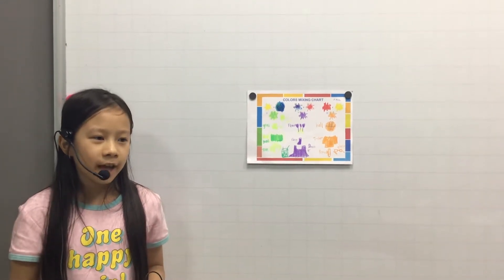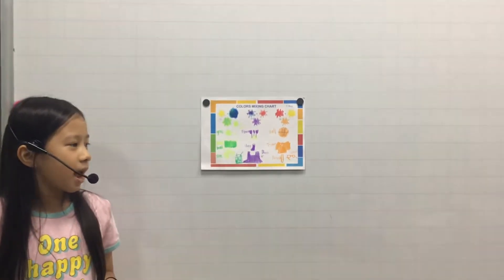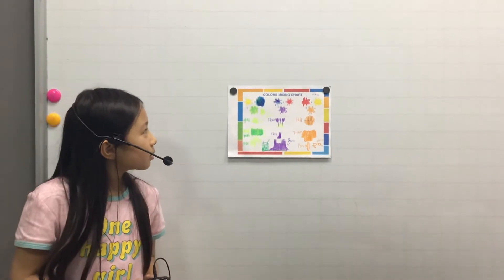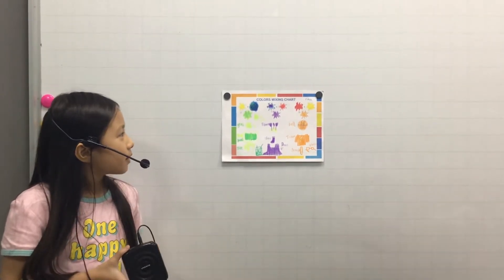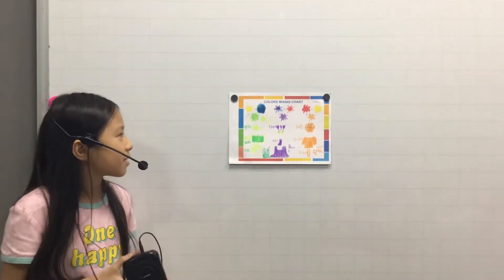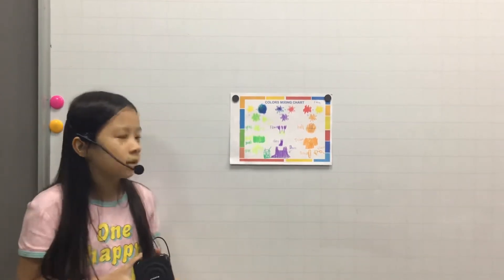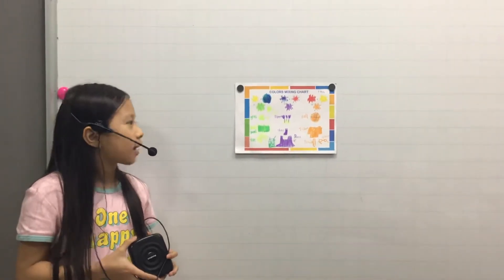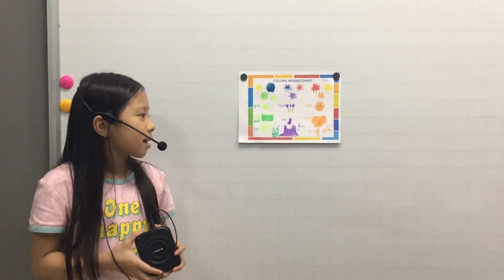CEC | Discover 1D | Mini-Project 2: Colors Mixing Chart | Vũ Phương Anh